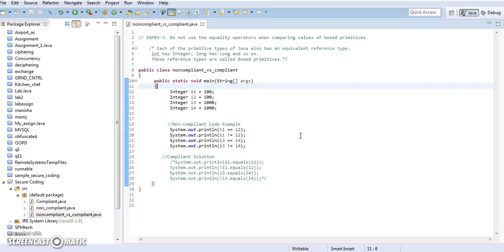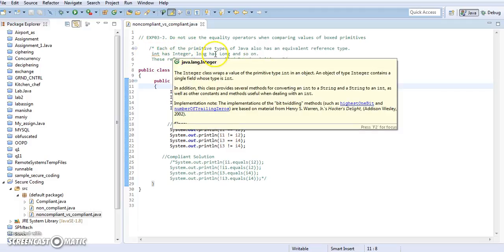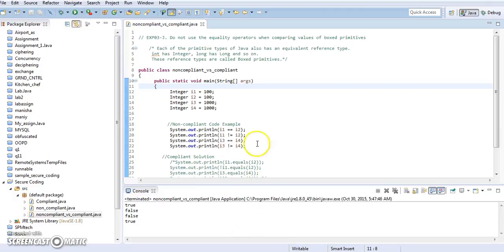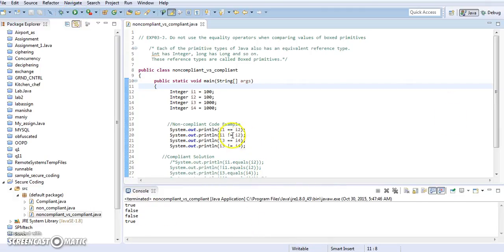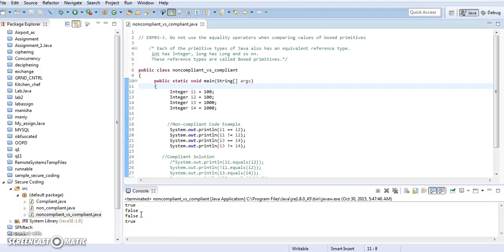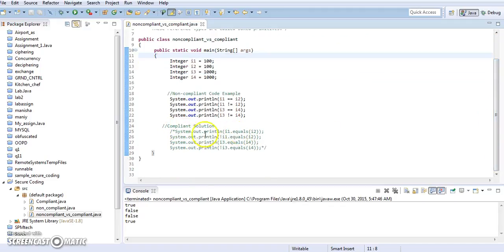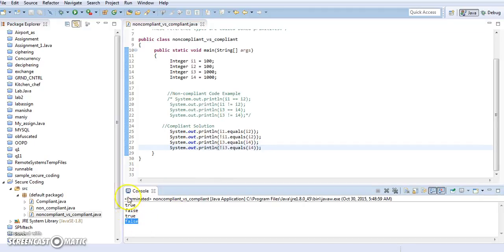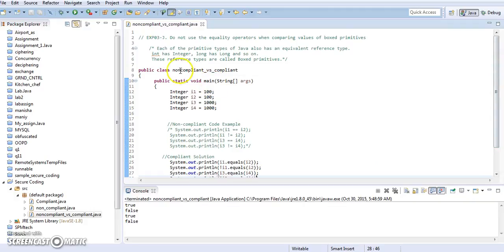IIITD Secure Coding Java Rule: EXP03-J : MT15031